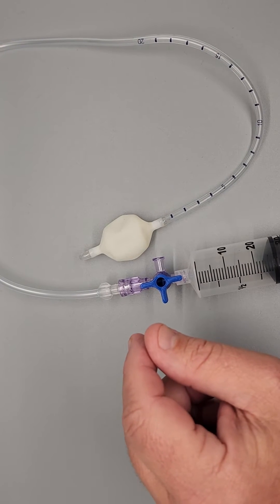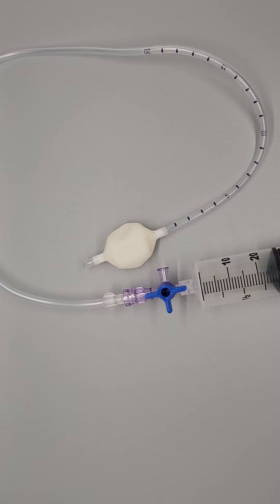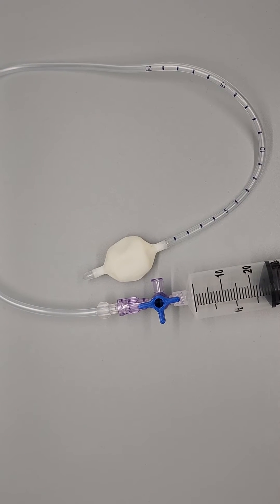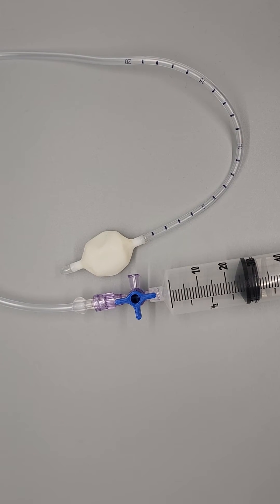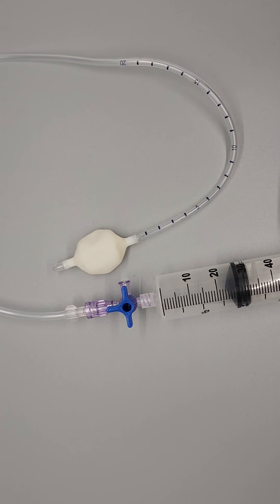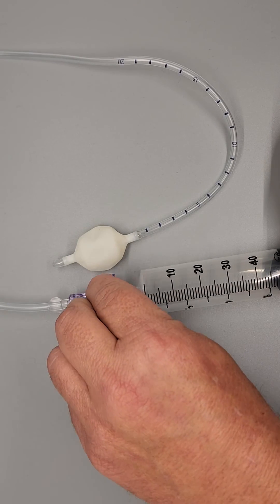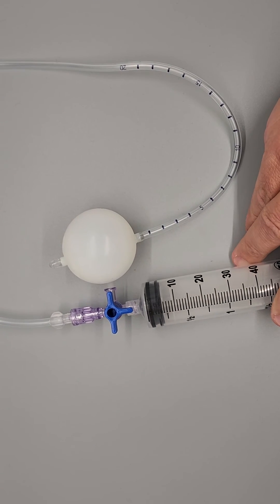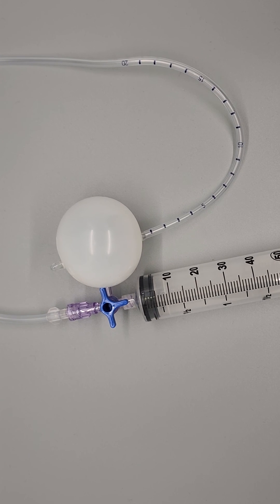Balloon Catheter & Stop-cock Demo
Have you ever wondered exactly how the MUI-Balloon Catheter and stop-cock are operated? If you have take a look at this brief demonstration!